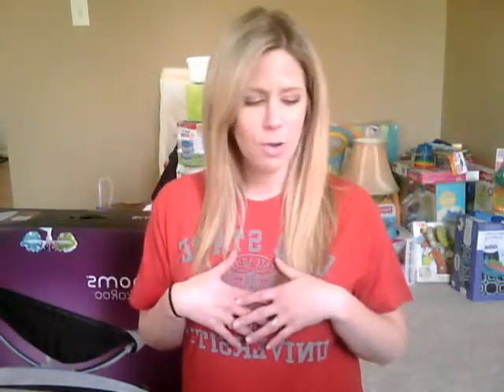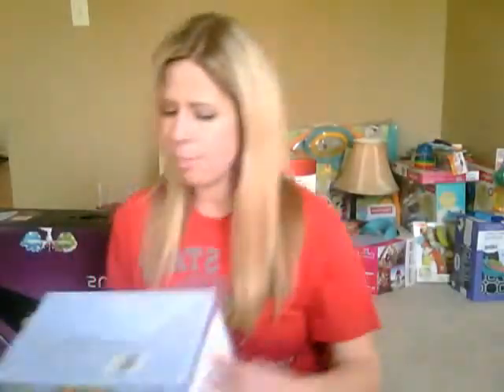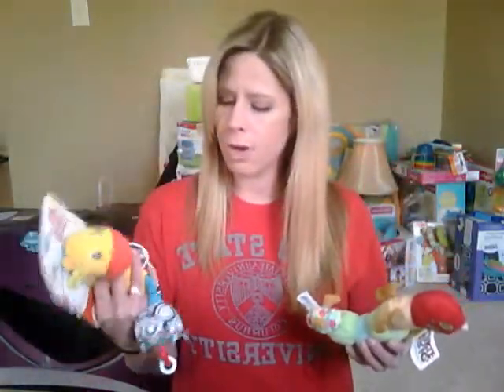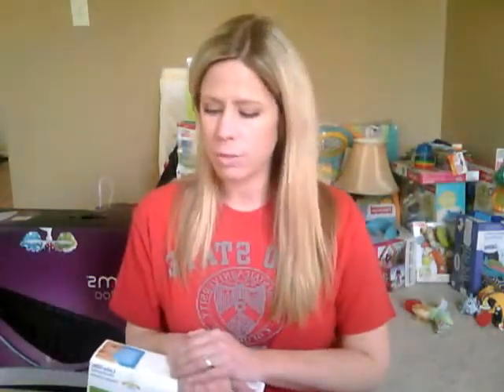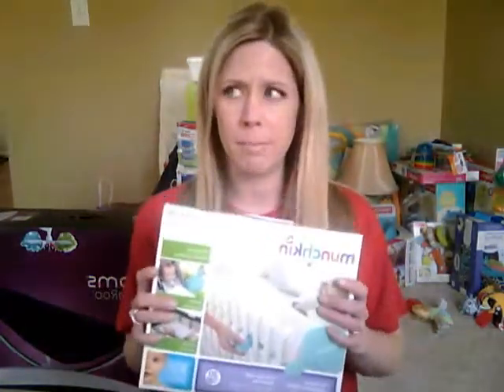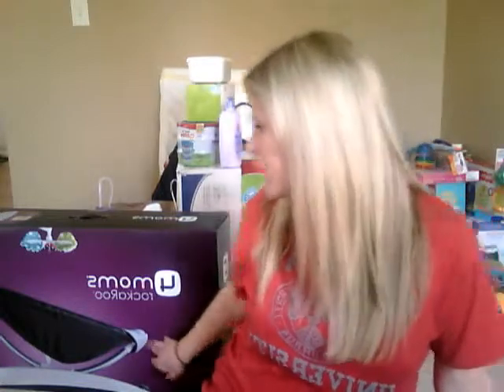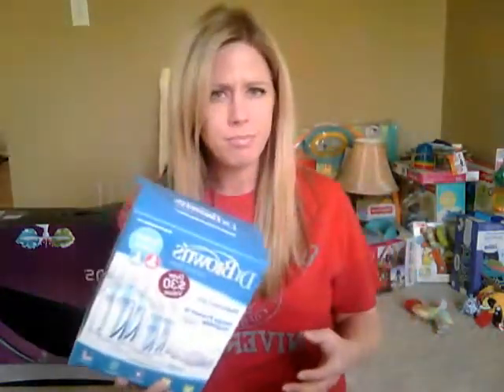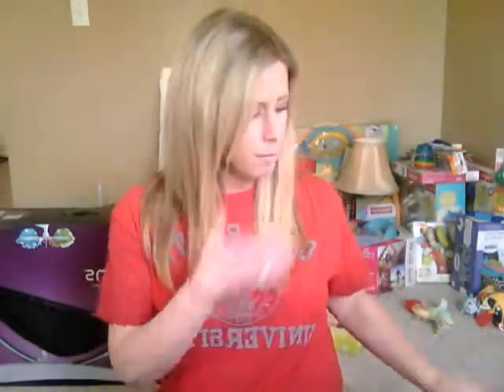Pregnancy Vlog: Baby Shower Items!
A glimpse into a few items from my shower and that I have bought on my own!